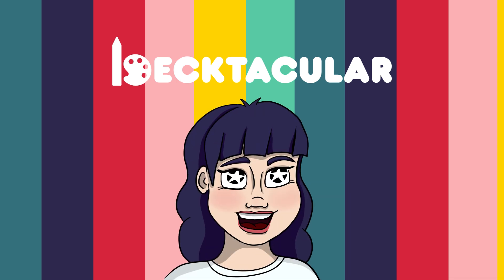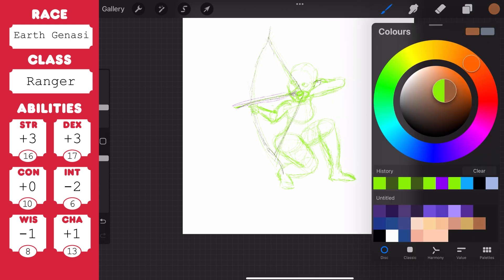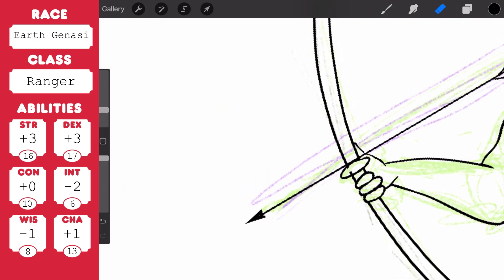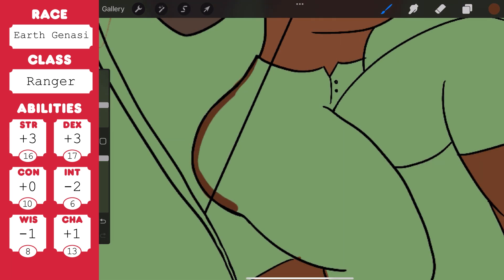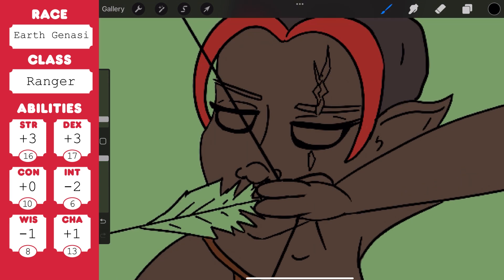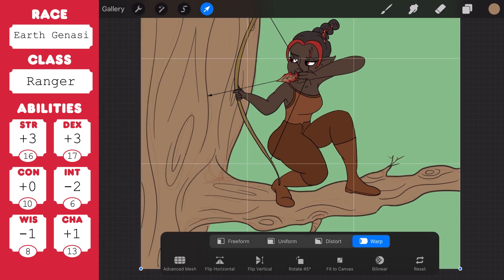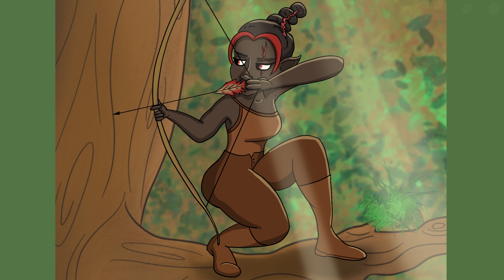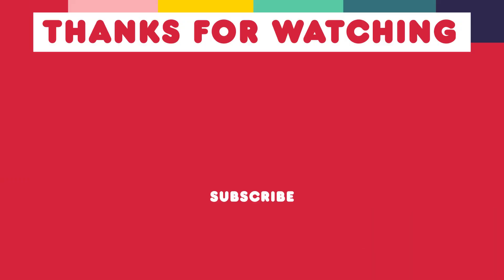Let's draw an Earth Genasi Ranger for D&D!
Meet Ruby, the Earth Genasi Ranger.
Designed to be played as a Dungeons and Dragons character, Ruby will do anything to protect her forest from outside threats.

*** CREDITS ***
Creative Commons audio used:

Filmed on iPhone 13 mini //  iPad screen recording
Voice recorded on Blue Yeti USB Streaming Microphone // edited with Audacity
Video Edited using Adobe After Effects